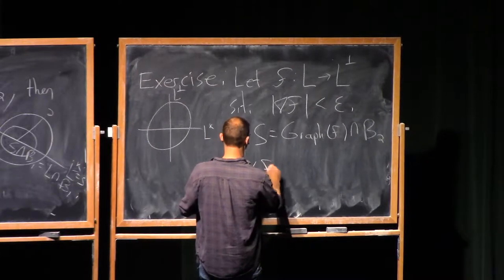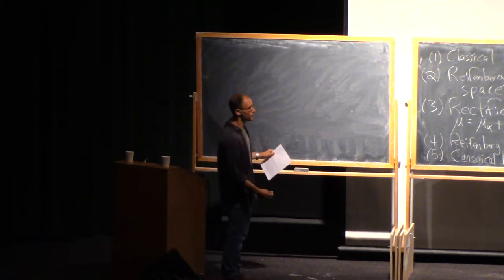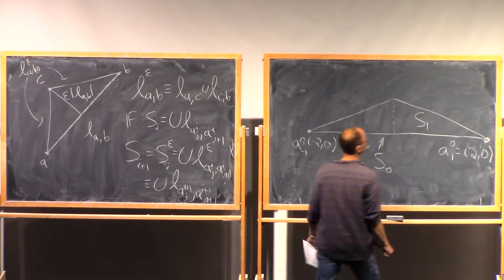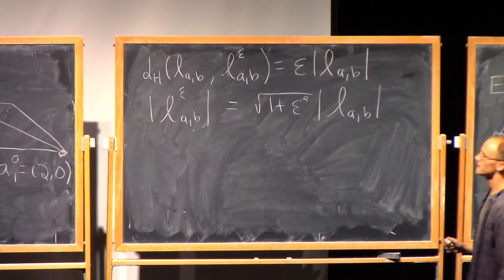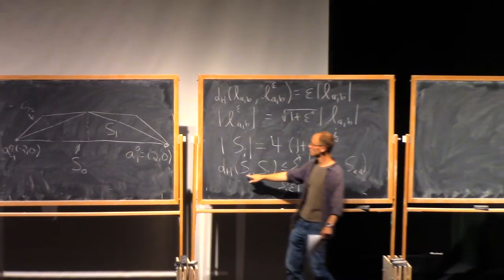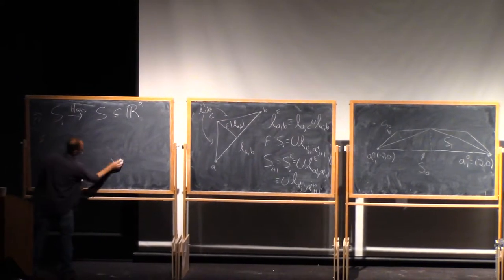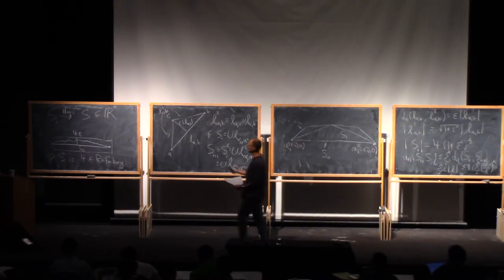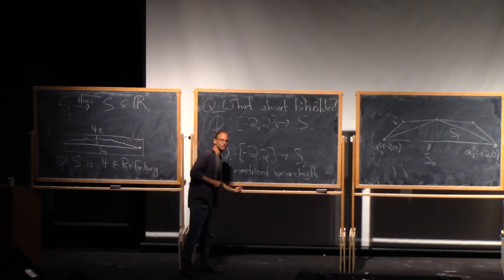Aaron Naber, Rectifiable Reifenberg for Measures, 1.2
Rectifiable Reifenberg for Measures
Aaron Naber, Northwestern University

Effective Reifenberg theory with applications to singularity analysis for nonlinear equations.